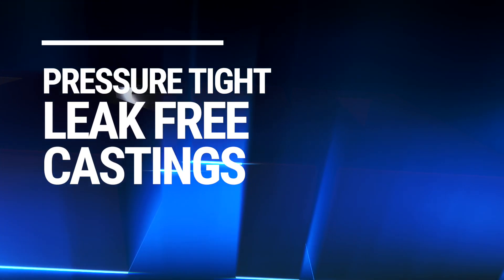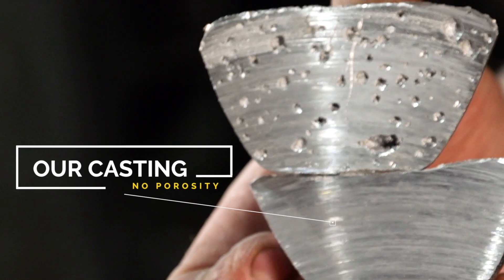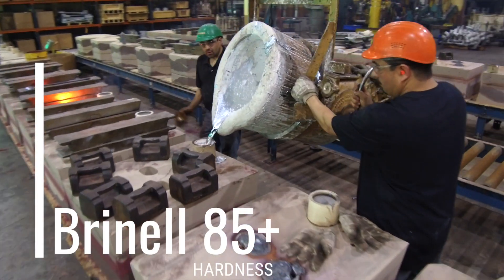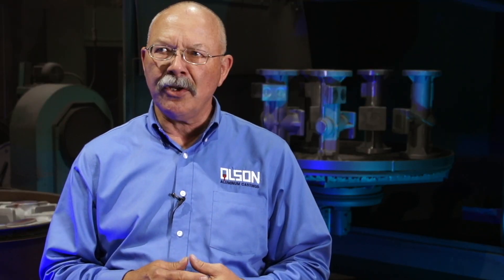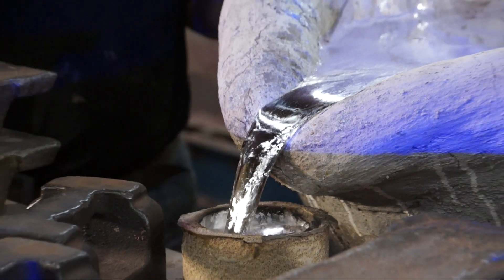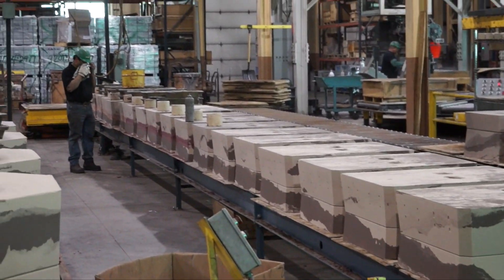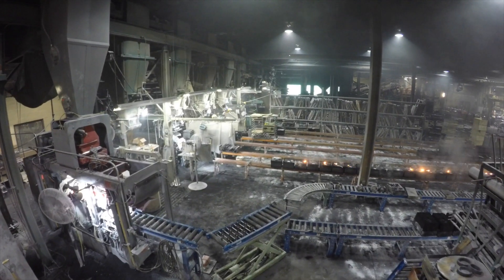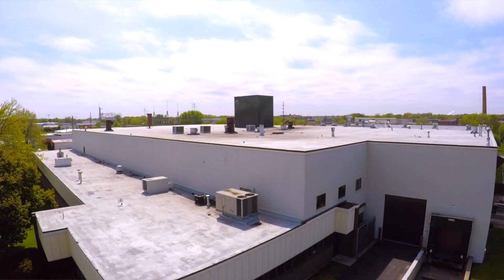Sand Castings that machine like billet | Olson Aluminum Castings | Rockford, IL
Sand Castings that are pressure tight and leak free. Sand Castings that machine like billet and have an excellent surface finish.

Olson Aluminum Castings is a custom sand cast foundry producing industrial grade, pressure tight and leak free castings with superior machining properties and surface finishes. We offer some of the shortest production lead times in our industry on a consistent basis.

We provide customers with solutions to challenging casting requirements, prototype programs and casting engineering along with high quality, timely pattern start ups.
Superior Machining

Olson Aluminum Castings has established the benchmark for superior machining capabilities that combine intricate detail and quality assurance.

Pressure Tight & Leak Casting
Olson Aluminum Castings is well known within the aluminum casting industry for specializing in high integrity, pressure tight and leak free castings.

Superior Surface Finishes
Castings must not only function and perform well, but in many instances, must also “look good” exhibiting exceptional aesthetic qualities.

Prototype Castings
Prototype casting set the stage for successful design and introduction of cast products. It is an expedient and economical approach to developing and